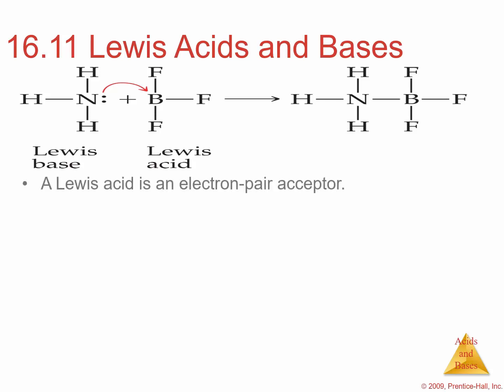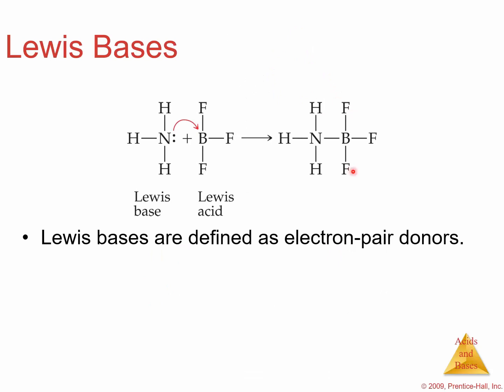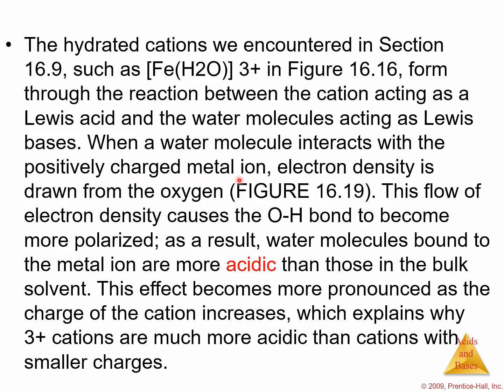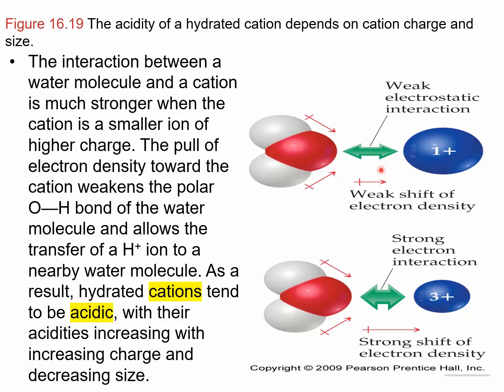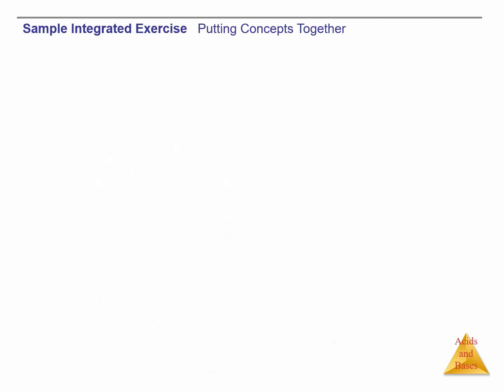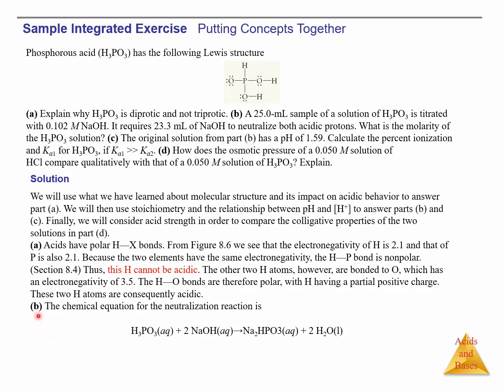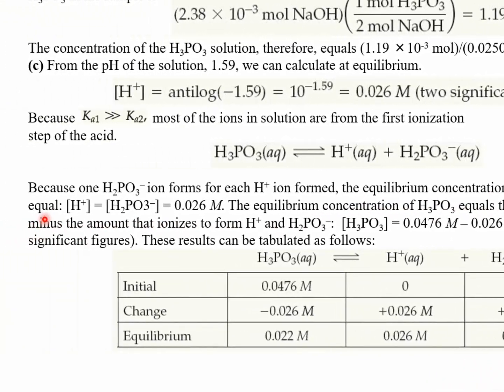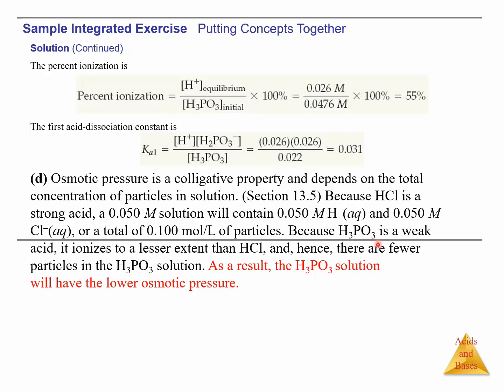Chemistry 103-Chapter 16 I Part 4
This last video on chapter 16 discusses:
16.11 Lewis Acids and Bases.